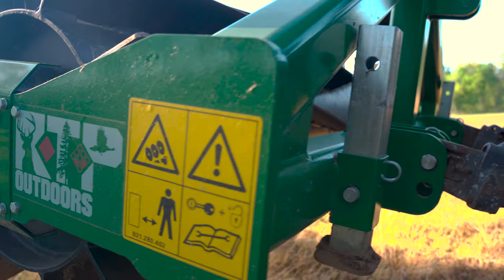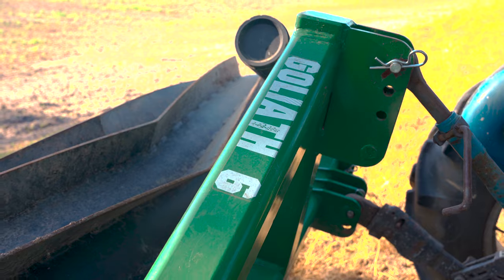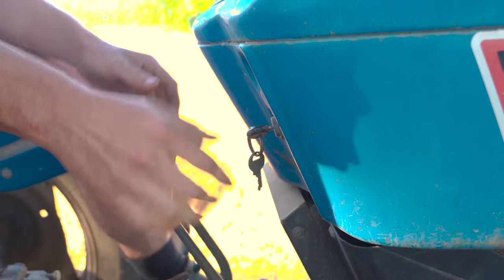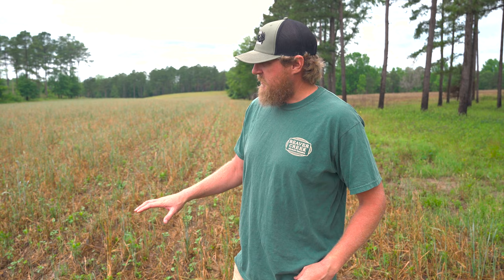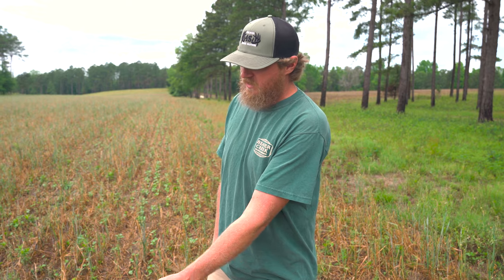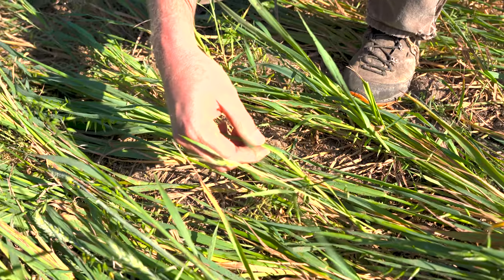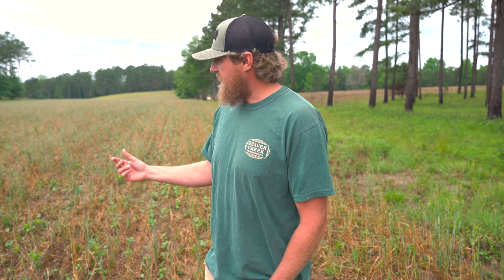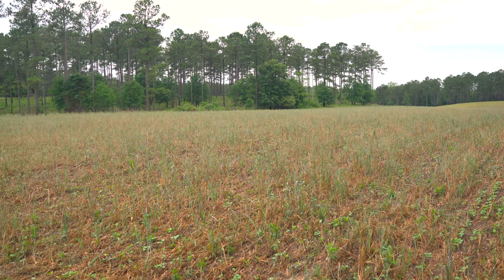Goliath Roller Crimper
We're joining Charles O'neill in the field again. This time Charles is taking us through the process of using the Goliath Roller Crimper on one of his food plots. Using a roller crimper is beneficial because you don't have to use chemicals or disturb the soil in order to plant. You can plant right through it once you've laid it down.